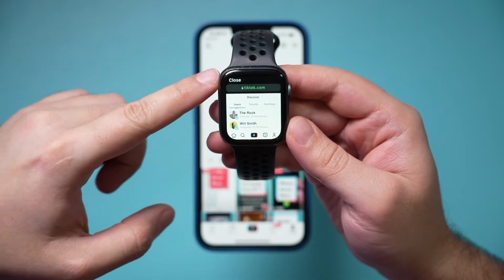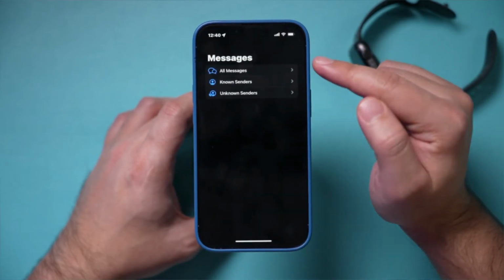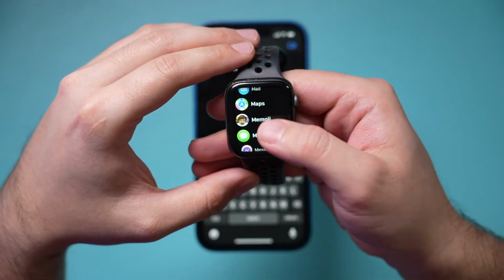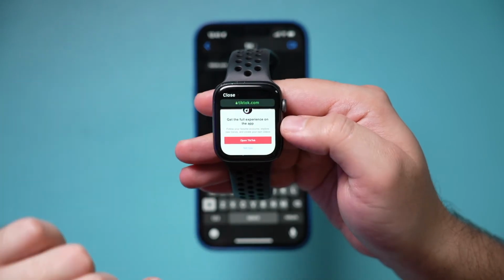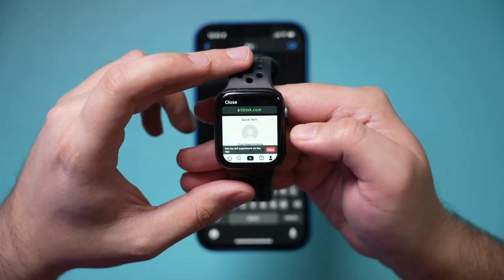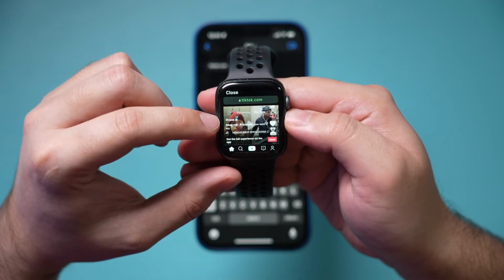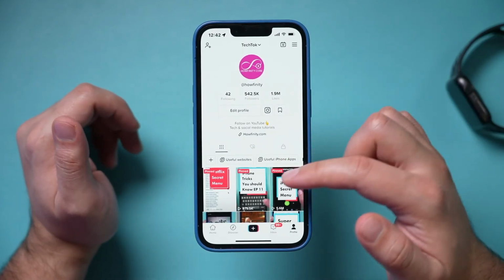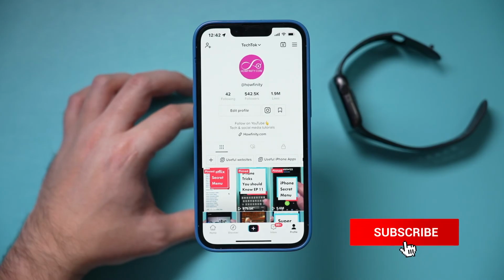How to Get TikTok on Apple Watch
There is a workaround for accessing TikTok on the Apple Watch using a browser.

This option is limited since there is no native TikTok app for the watch, but it is possible to access TikTok on the Apple Watch with this method.

First, you need to text yourself a link to the TikTok website.  Then, you need to open the messaging app on the Apple Watch and click the TikTok link.

It will open up a browser on the Apple Watch and you can log in to your TikTok account.

You won’t be able to play the videos though.  That’s only available on the mobile app or website.